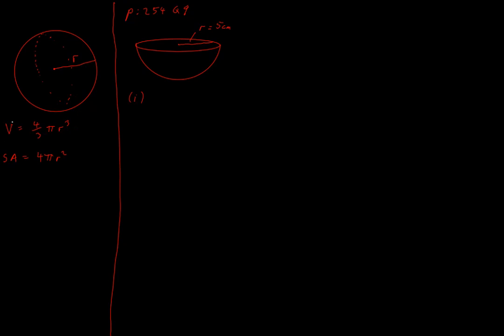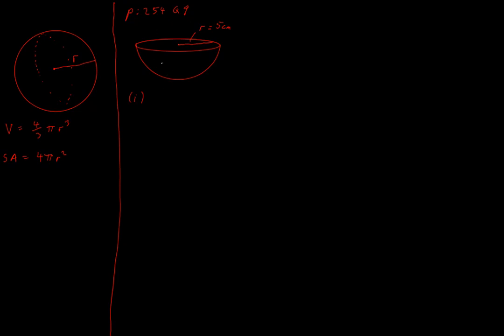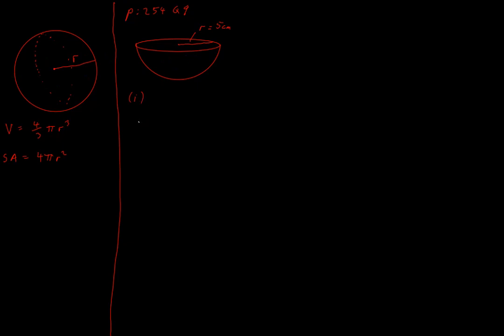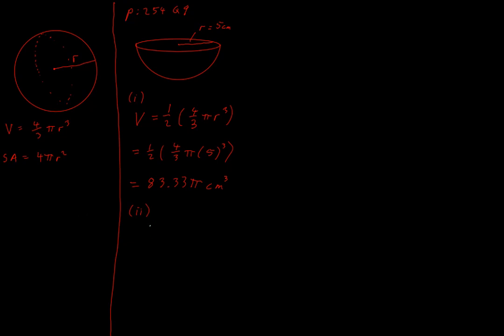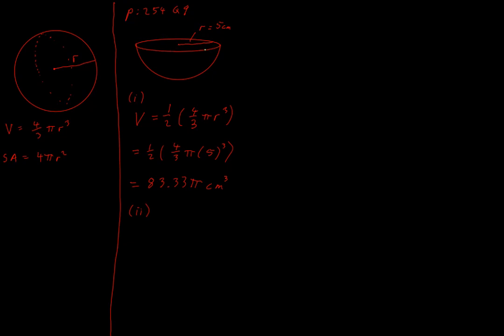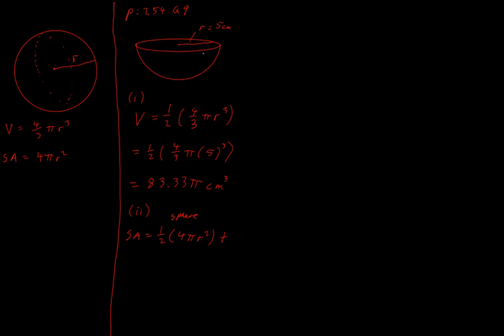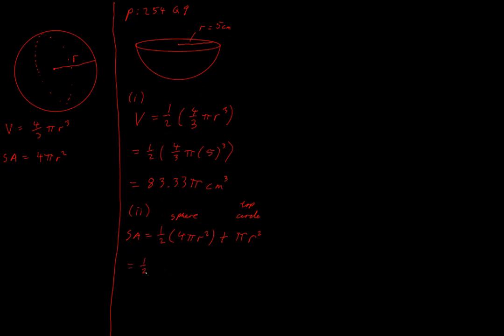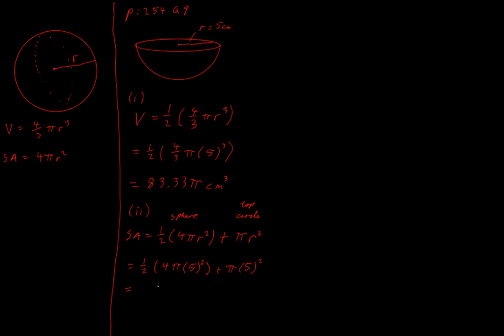Ex9 4 Vid2